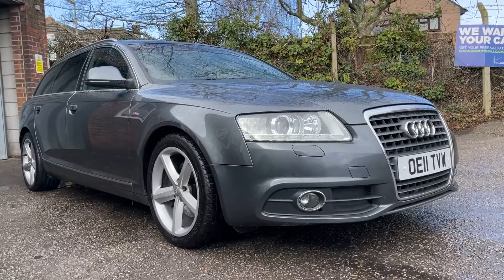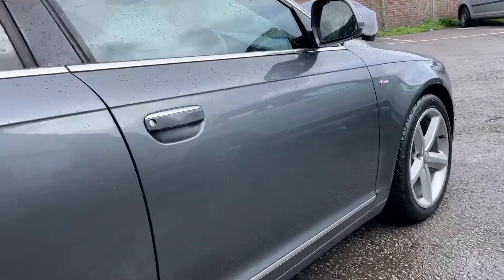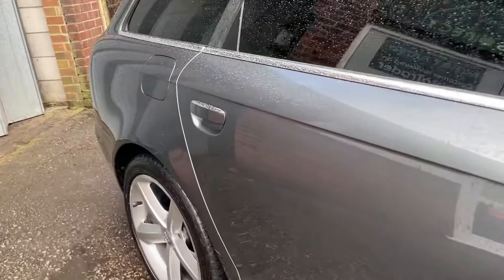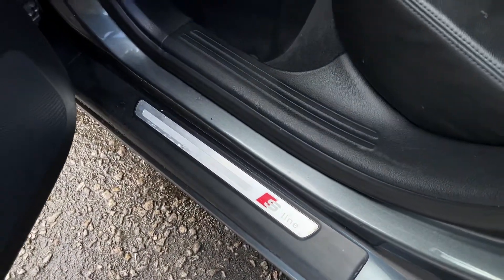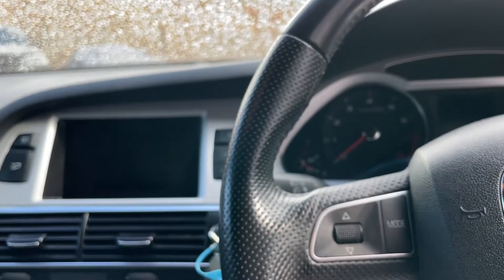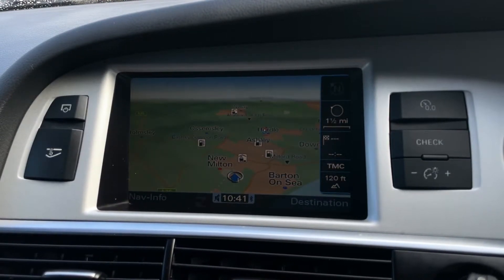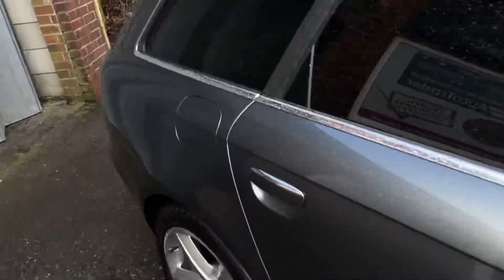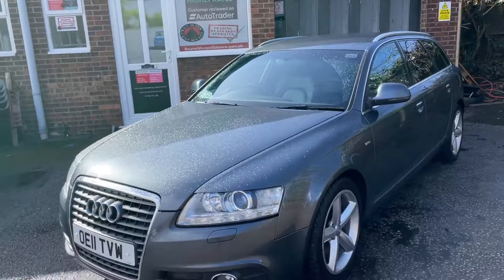Used 2011 Audi A6 Avant S-Line 2.0 TFSi Turbo For Sale